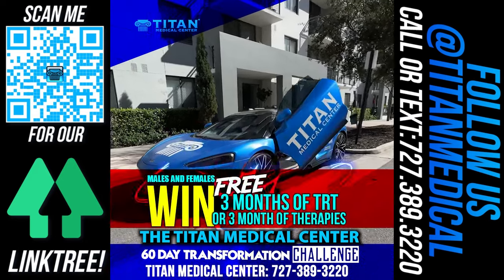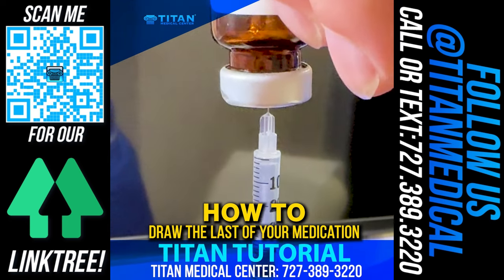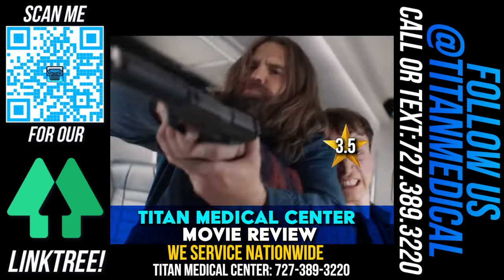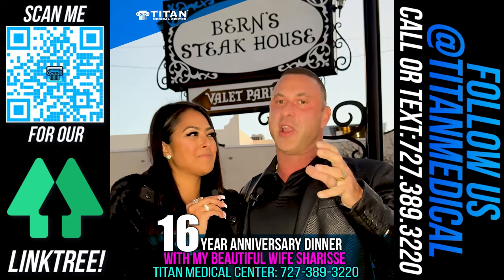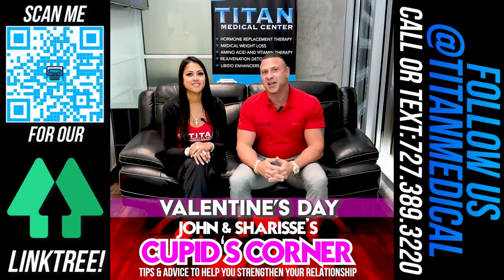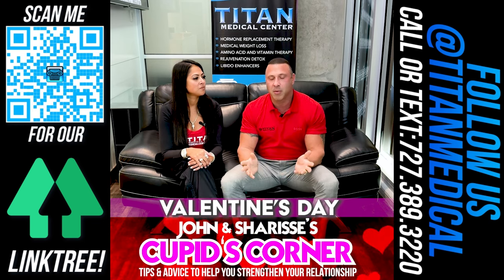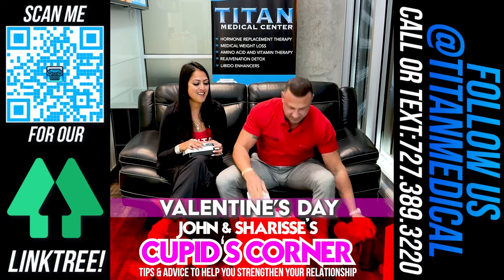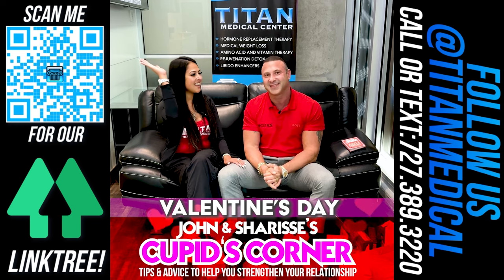2/18/2024 Titan Medical Health and Lifestyle Show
2/18/2024 Titan Medical Health and Lifestyle Show
This week’s segments & STARTING TIMESTAMPS:
* 00:14 - 60-Day Titan Transformation Challenge with Titan’s CEO John Tsikouris
* 01:16 - Blood Work Visit at Titan Medical Center with Destiny
* 01:46 - Titan Medical tutorial on how to draw the last of your medication
* 04:52 - Bio-Identical TRT Female Hormones informational video with Titan medical provider APRN Schaneal
* 06:12 - Titan Medical Movie Review - Argylle
* 10:51 - Titan Complete Therapy - the one-stop health enhancing solution
* 10:56 - Bern's Steak House for John and Sharisse's 16th Anniversary
* 12:40 - Do you need a medical clinic who really cares about you?
* 14:25 - Flowers from Venus Et Fleur for Sharisse
* 16:48 - Cupid’s Corner - Valentine’s Day 2024

@followers: We can help you enhance your life and performance while operating at optimal health levels. We have licensed medical providers and start with blood work testing to get you on the right track! Some of our therapies are available without blood work testing.

We offer telemedicine from the comfort of your own home!